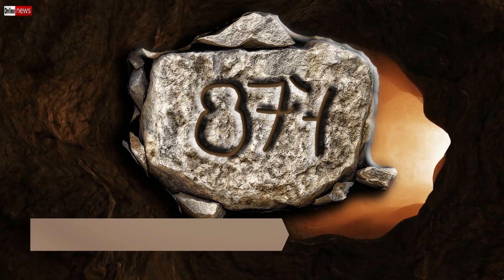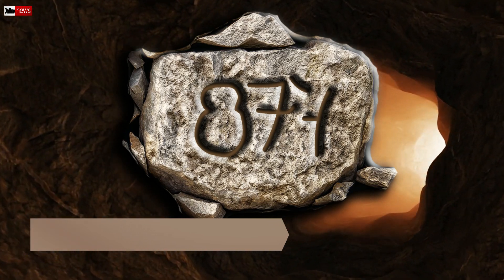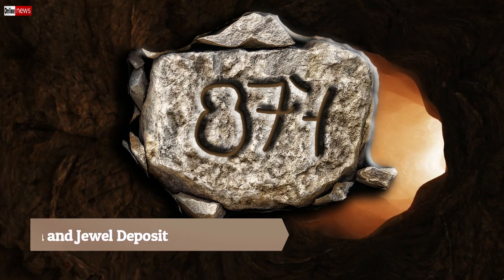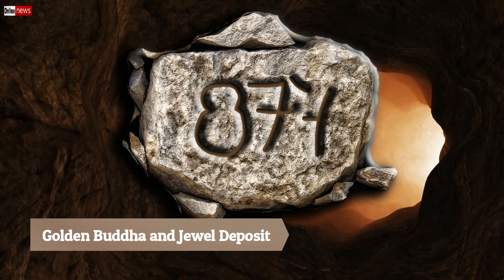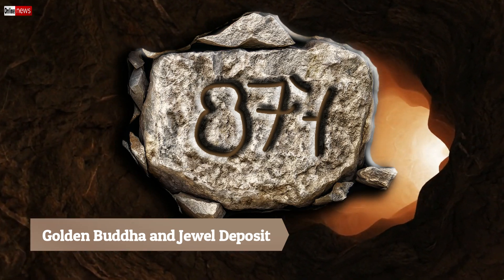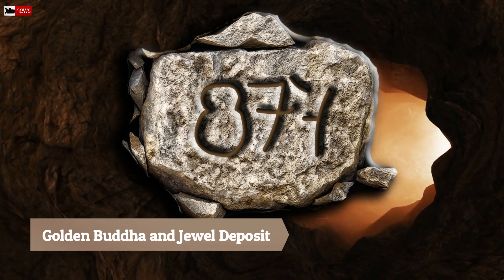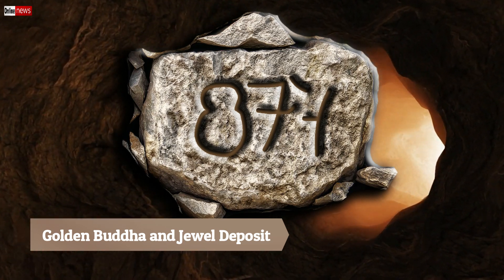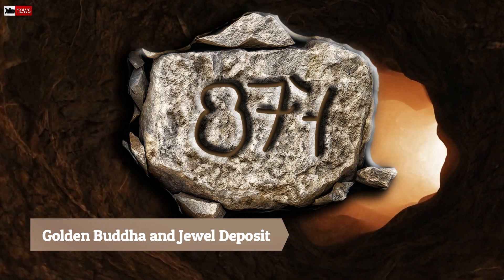Yamashita Treasure Code - Golden Buddha Deposit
This video is about Yamashita Treasure Code - Golden Buddha Deposit
Yamashita Treasure Code:
Part 1

Box Of Gold Bars Treasure Sign - Yamashita Treasure Sign

Give-Away Or Small Treasure Deposit Inside Or Under A Huge Rock

Why The Japanese Imperial Army Used Human Skeleton As Yamashita Treasure Sign?

The Interpretation Of Multiple Dots Arranged In Straight Line

Most Commonly Used Symbols By The Japanese Imperial Army

Japanese Imperial Army Had Commonly Used Large Nails Where They Embedded Them On The Old Tree.

Other Video of Dangerous Japanese Treasure Warning Sign